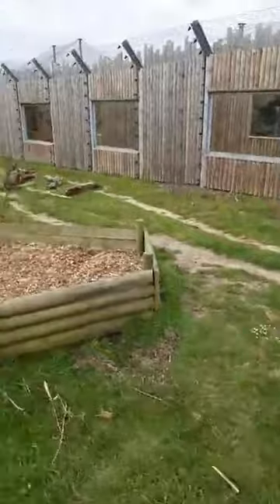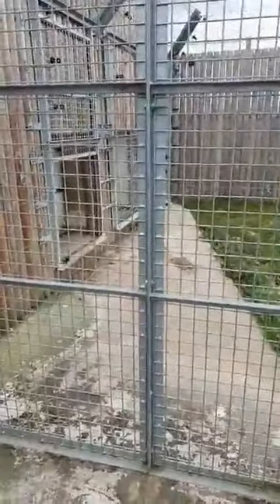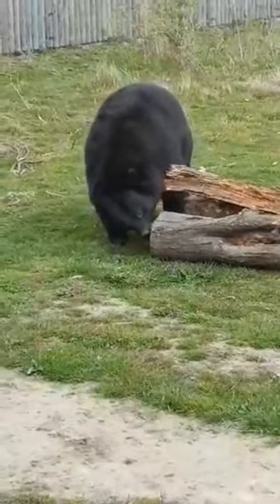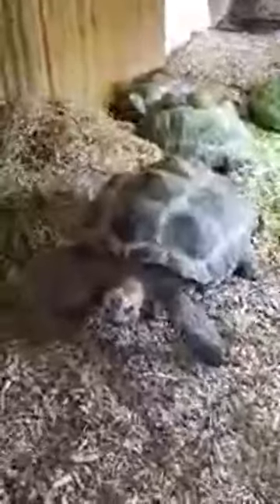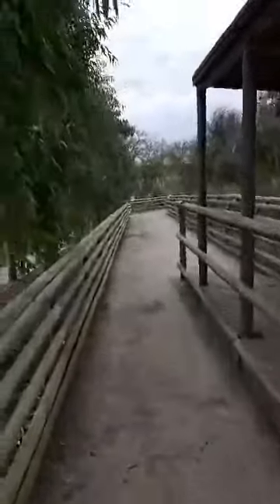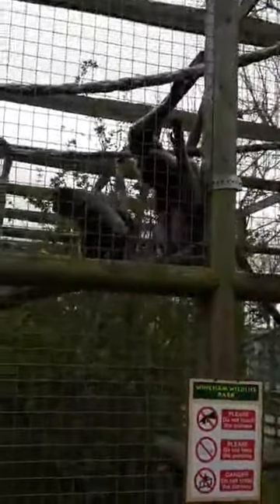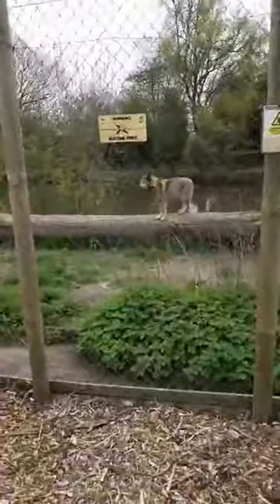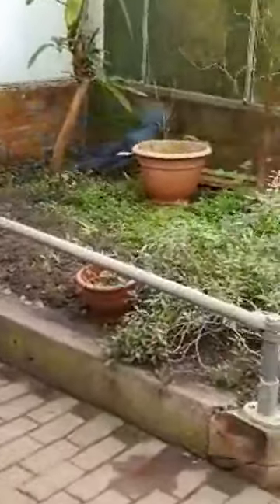Park Tour With Markus During COVID-19 Park Closure 03-04-2020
Join us today for a walk around the park. We're going to start with the moon bears as requested by Alisha who shared her amazing ultimate predator picture with us!